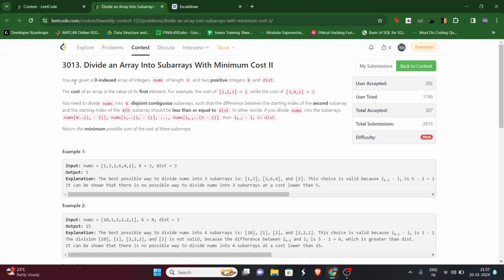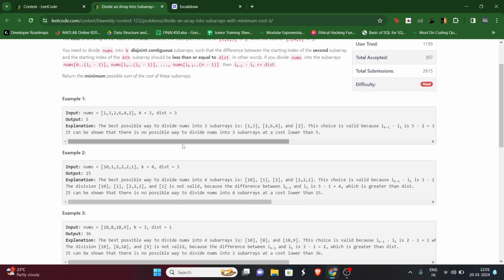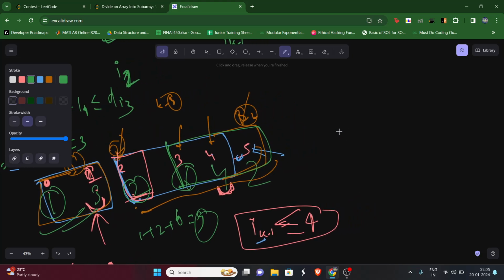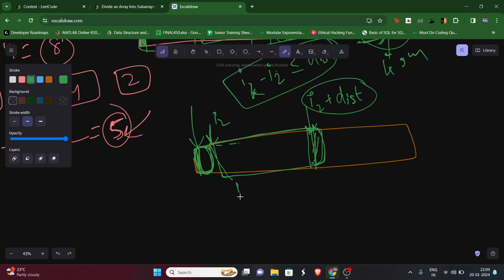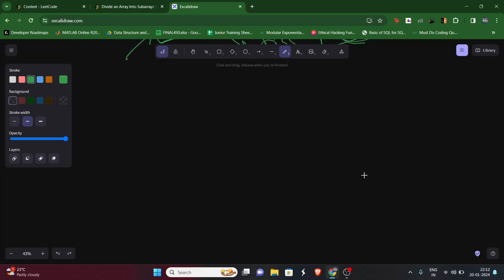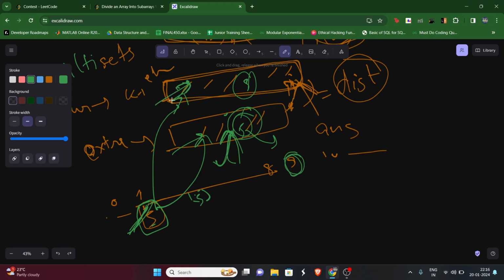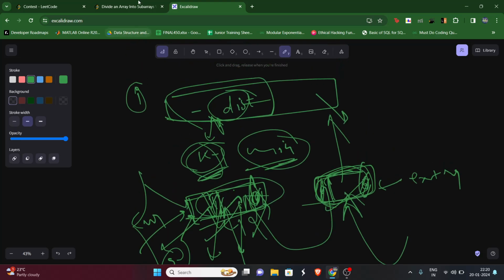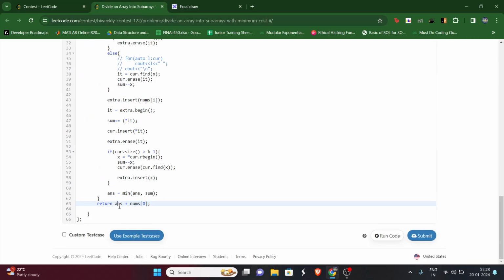3013. Divide an Array Into Subarrays With Minimum Cost II || Leetcode Biweekly Contest 122